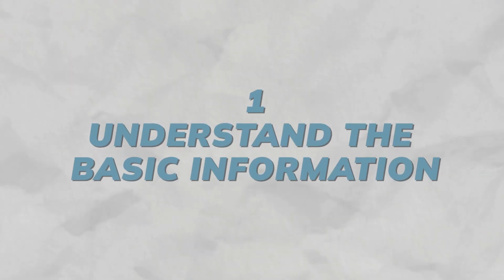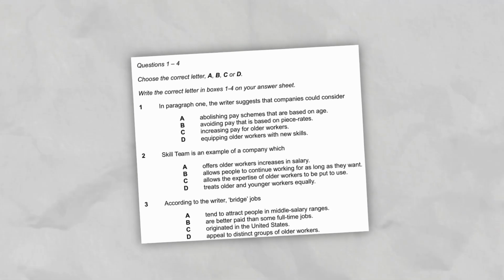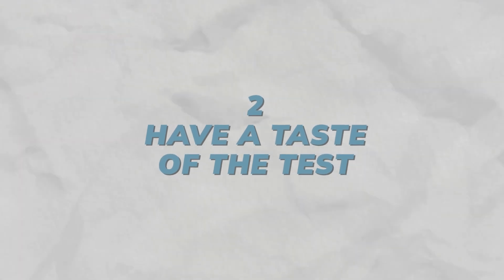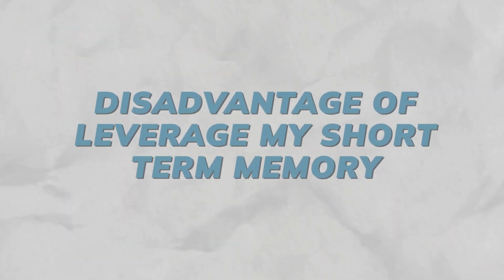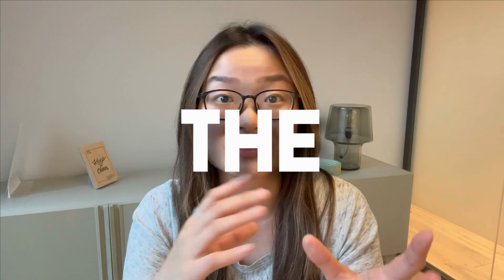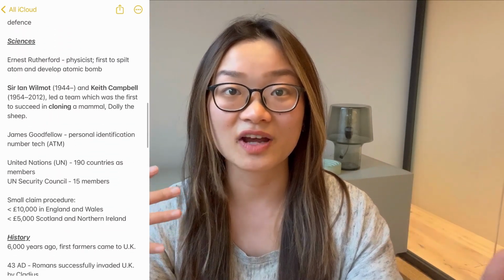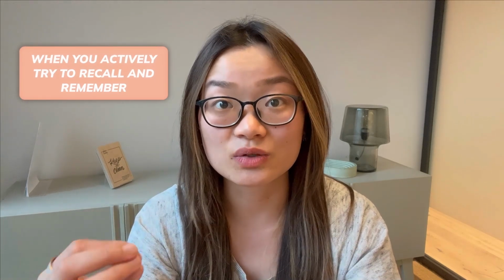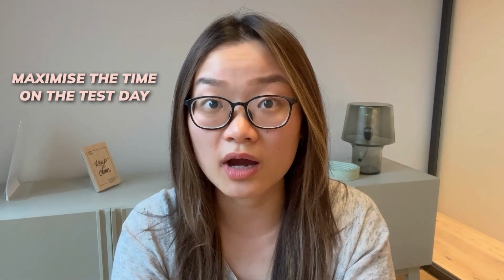How I Passed Life in the UK Test in 5 days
Follow for more actionable career tips!   @careertegy    (a new video comes out every week!)

In this video, not only I will talk about my personal experiences of passing the life in the UK test in 5 days without reading the guidebook or having the basic knowledge; but also I summarised the7 key steps for you to also do the same!

These includes breakdown of the test, level of understanding needed,  recommended resources, tacts and strategies that I used, how to practise and finally gold tips on time management.

Free practice questions that I used (you can also pay £1 for 30 days to access all Qs!)

Mingke

Over 300+ students have already joined our program and have landed their dream jobs in the UK/USA

**ALL THE WORK FROM HOME EQUIPMENT I USE**:

🪴PLANT STAND